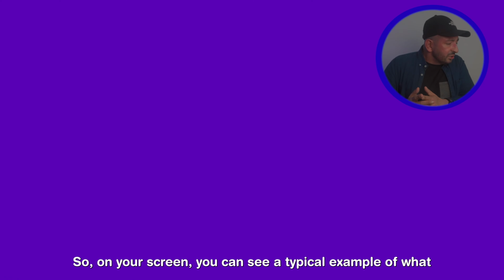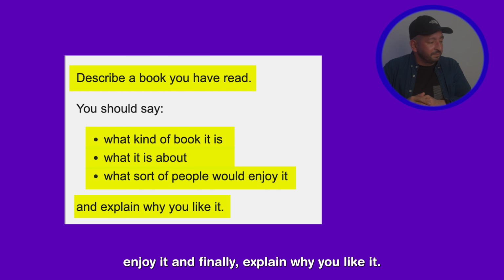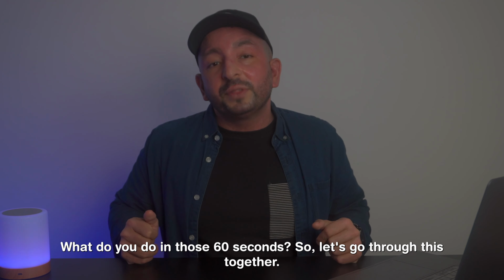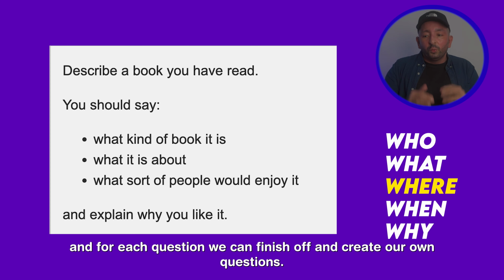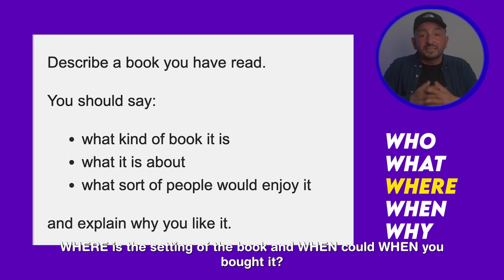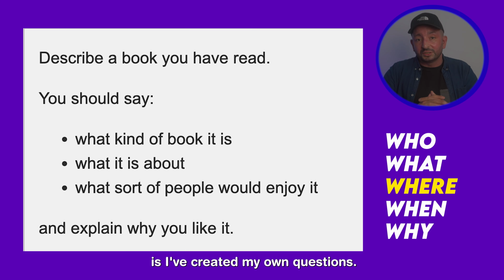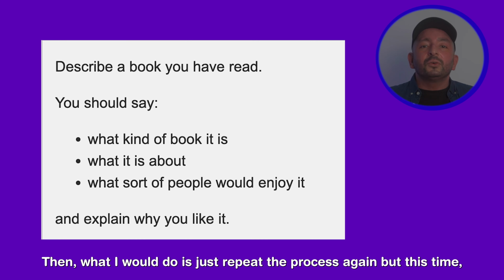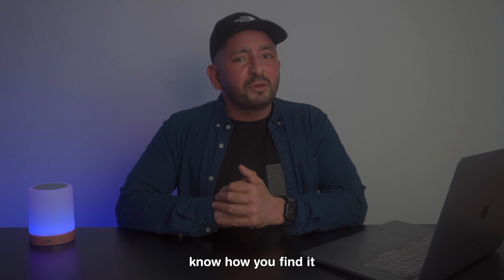IELTS Speaking: How You Can Pass The IELTS Speaking Exam With Little Effort!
🎤 Ready for your IELTS Speaking Exam? This video guides you step-by-step! Learn the exam format, tips for each section, and boost your confidence. Perfect for beginners or those looking to improve. Let's ace the test together! 🚀💬

Time Stamps:
00:00 - Important Information
00:22 - Part 1 of the IELTS Speaking Exam Explained
02:18 - Part 2 of the IELTS Speaking Exam Explained
11:02 - Part 3 of the IELTS Speaking Exam Explained

►  IELTS Books
- Cambridge Guide to IELTS